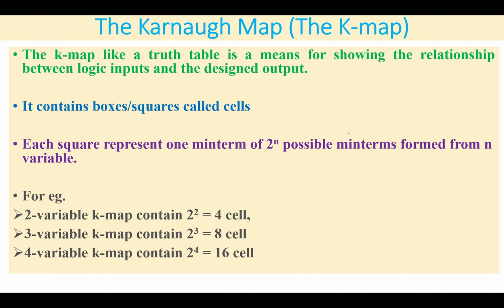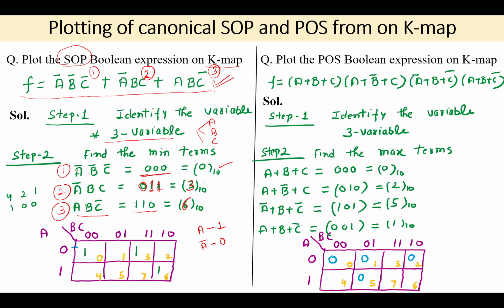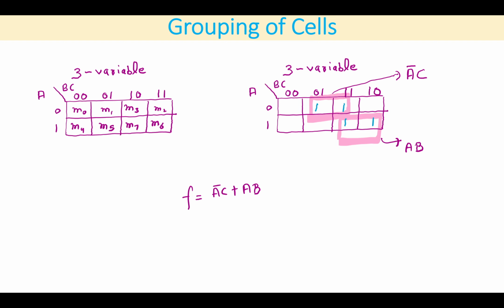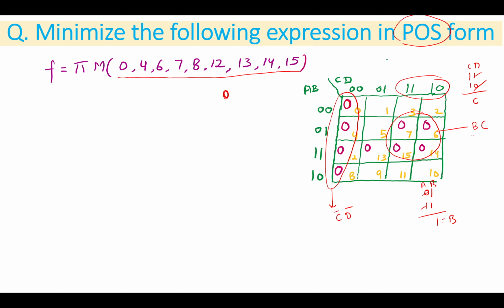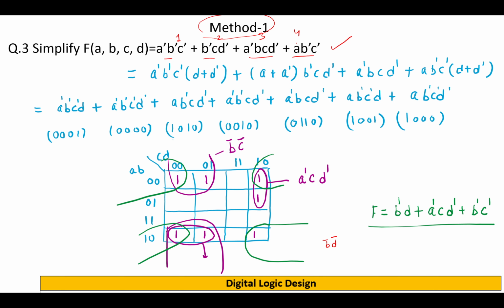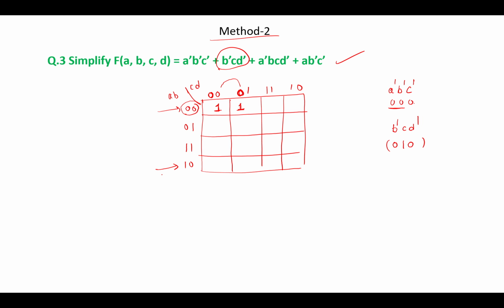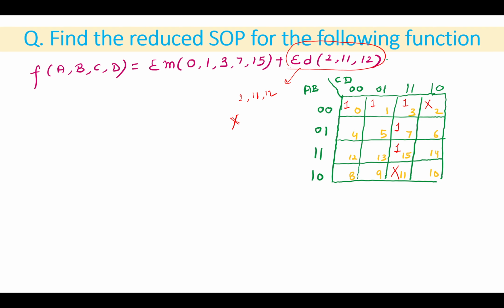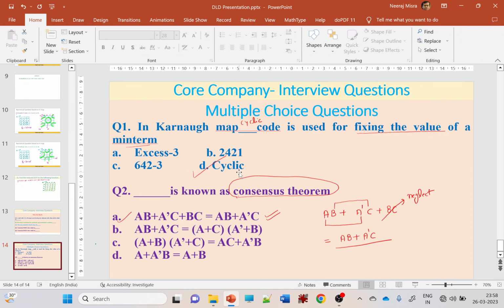K map Design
This video lecture is prepared in such a manner that it covers the concept of K-map aside from I will also try to take hard problems based on K-map which will be beneficial for core jobs.

Thanks
Dr. Neeraj Kumar Misra